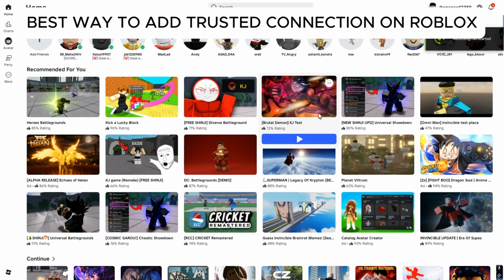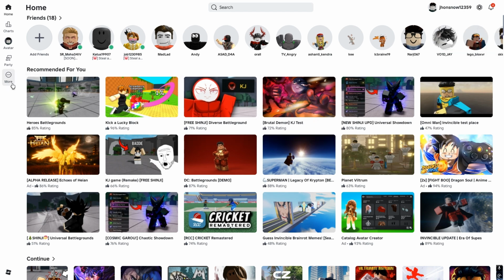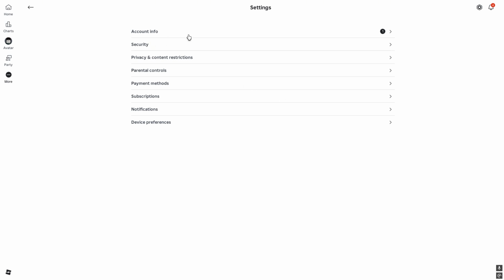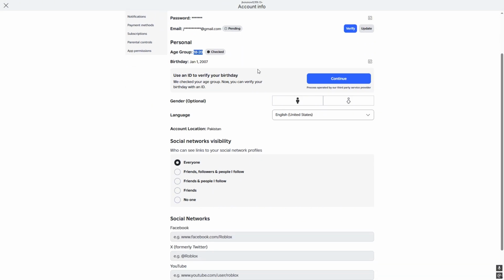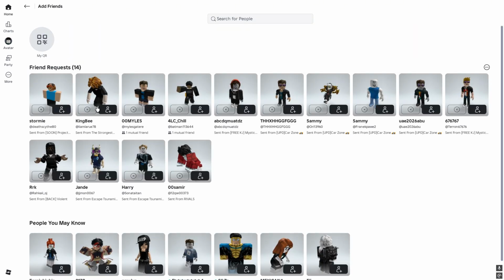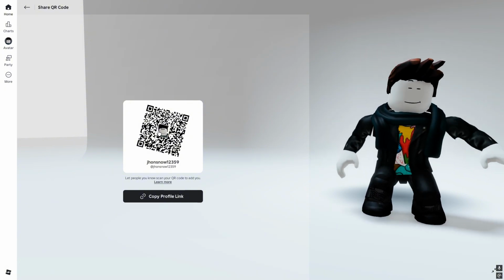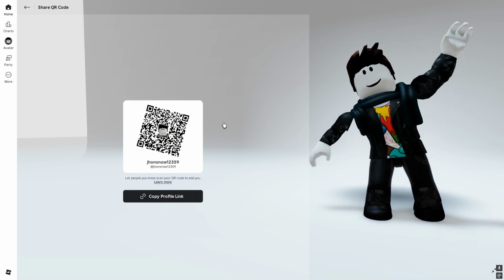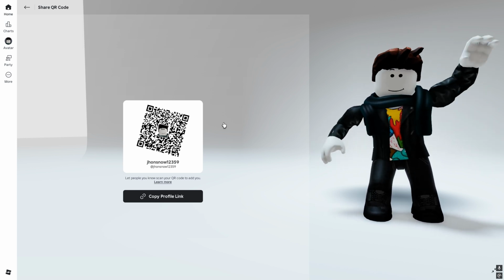How To Add Trusted Connection On Roblox (QUICK GUIDE)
How To Add Trusted Connection On Roblox (QUICK GUIDE – 2026)

Want to secure your account and enable trusted access on Roblox? In this 2026 guide, I’ll show you how to set up trusted connections and improve your account security step-by-step.

🔐 In this video, you’ll learn how to:
✔️ Open Roblox account security settings
✔️ Enable 2-step verification (2FA)
✔️ Add trusted devices or browsers
✔️ Confirm login notifications properly
✔️ Verify email and phone number for account safety
✔️ Manage login sessions and active devices
✔️ Remove unknown or suspicious logins
✔️ Fix issues with verification codes not arriving

⚠️ Important note: Roblox doesn’t use a traditional “trusted connection” feature like some platforms—security is handled through 2-step verification, device recognition, and account verification settings.

This guide is fully updated for 2026 and works on PC, mobile, and browser versions of Roblox.